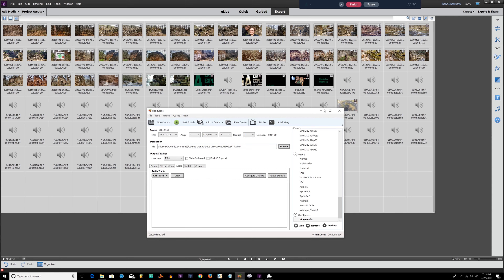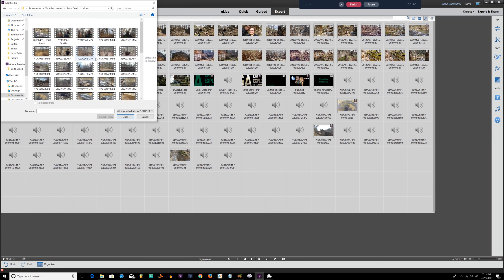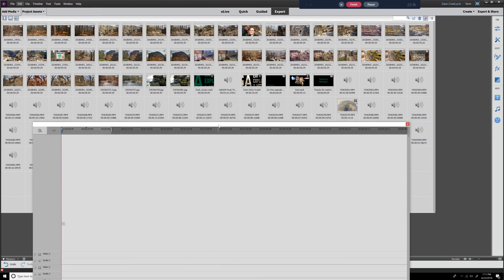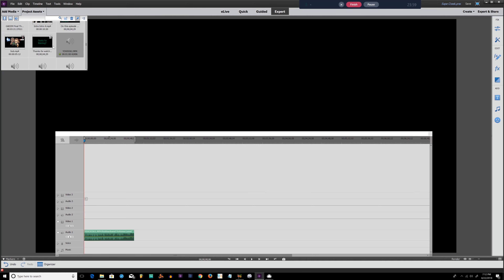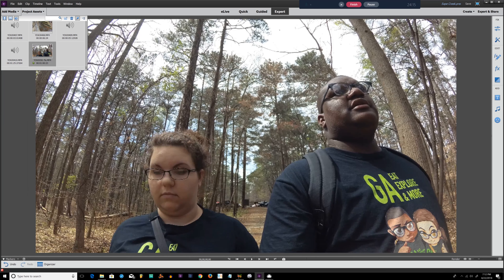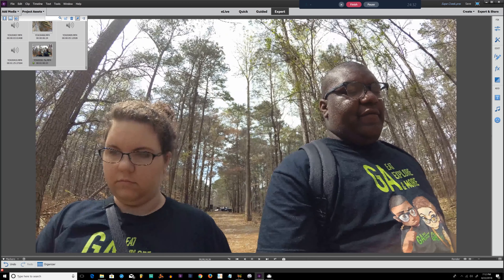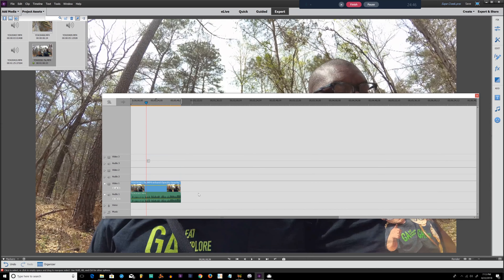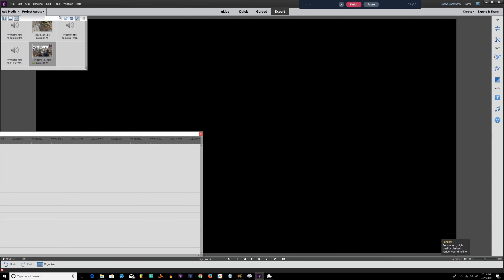Why does Adobe Premiere Elements only import the audio and not the video (VERY EASY FIX!!)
When you go to import video clips into Adobe Premiere Elements, does it just import the audio and not the video? Here is a really easy fix!

Link to "Exploring the ruins at Sope Creek Hiking Trail and Paper Mill Ruins - Hiking & Exploration"

Used Adobe Premiere Elements 2018 for this video.

Here is a list of the equipment I use:

2020 Apple MacBook Pro with Apple M1 Chip (13-inch, 8GB RAM, 256GB SSD Storage) - Space Gray

Canon EOS M50 Video Creator Kit with EF-M15-45mm Lens, 4K Video Capture, Rode VIDEOMIC GO, and 32GB Sandisk Memory Card (Black)

Rode VideoMicro Compact On-Camera Microphone with Rycote Lyre Shock Mount

Adobe Creative Cloud | Entire Collection

DJI Mini 2 Fly More Combo

DJI Osmo Action - 4K Action Cam

PolarPro Vivid Filter 5-Pack for DJI Osmo Action (Magnetic HotSwap Filter System)

Skyreat ND Filters Set for DJI Mavic Mini/Mini 2